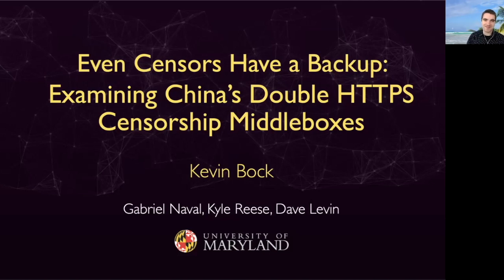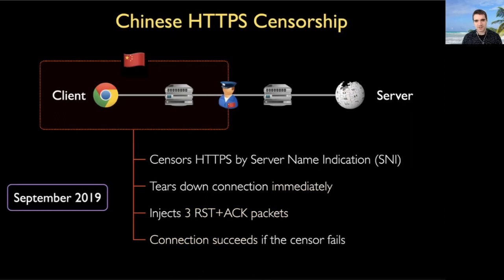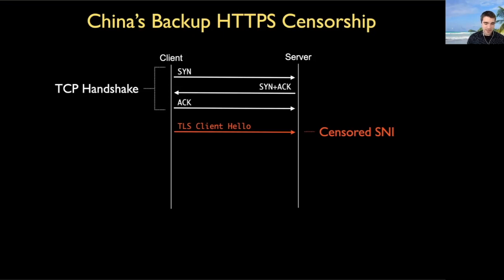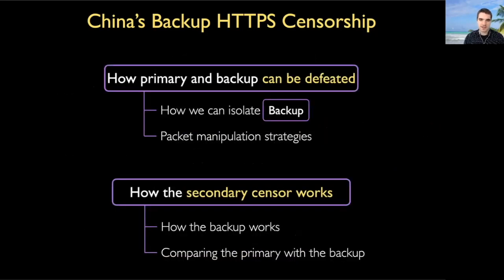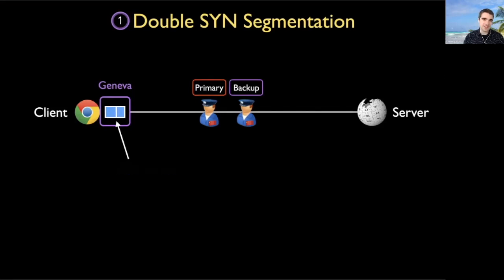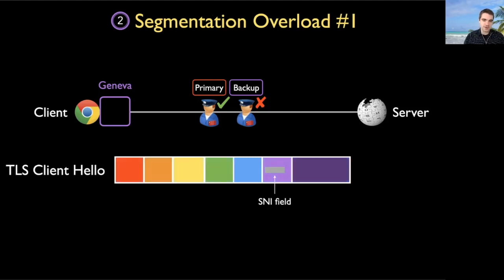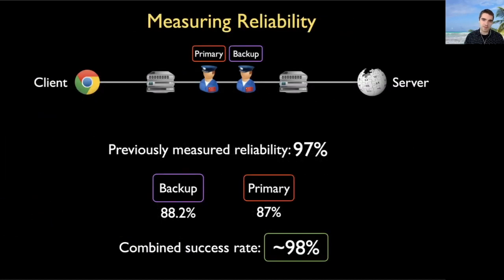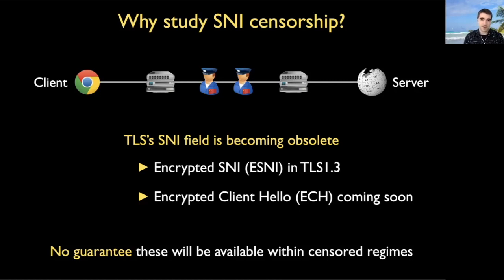Even Censors Have a Backup: Examining China’s Double HTTPS Censorship Middleboxes - FOCI 21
The Great Firewall of China (GFW) has long censored HTTPS (via the Server Name Indication field, or SNI). Its mechanism for doing so has been studied, with various evasion strategies discovered in recent years. In this paper, we have evidence that suggests the GFW has deployed a second HTTPS censorship middlebox that runs in parallel to the first. We present a detailed analysis of this secondary censorship middlebox—how it operates, the content it blocks, and how it interacts with the primary middlebox—and present evidence that this has been in operation since at least September 2019. We also present several packet-based evasion strategies for the secondary middlebox and demonstrate that the primary censorship middlebox can be defeated independently from the secondary. Our code is publicly available.